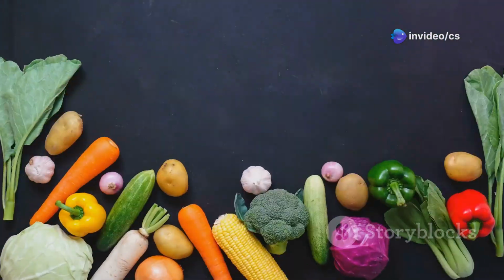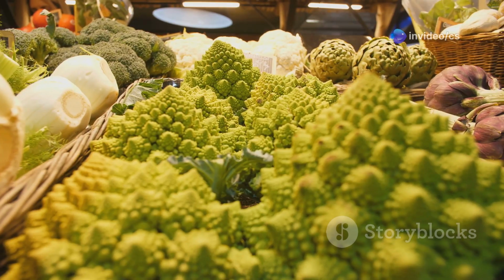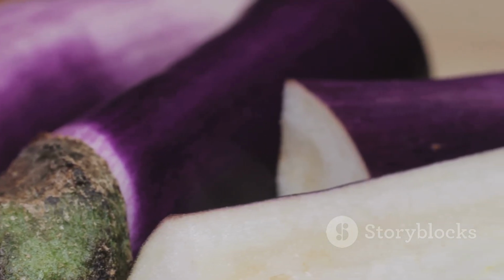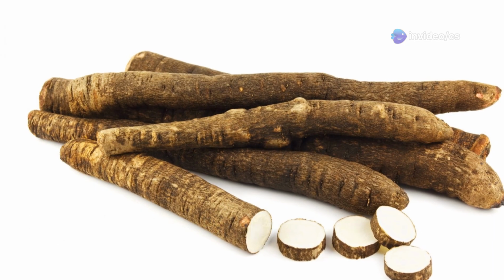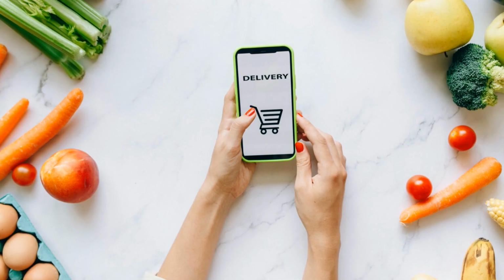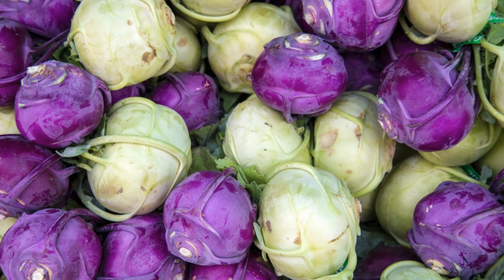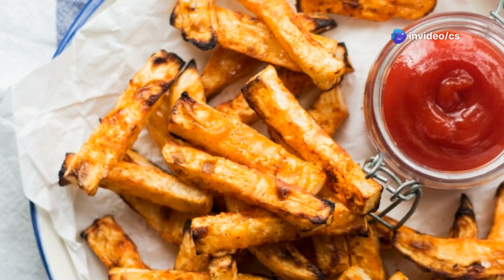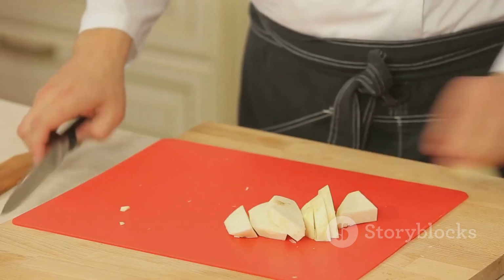5 Mind-Blowing Vegetables You Never Knew Existed!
"Ready to transform your meals with some seriously unique veggies? In this video, we’re exploring five rare vegetables you’ve probably never tried: Romanesco from Italy, Purple Yam (Ube) from the Philippines, Salsify from the Mediterranean, Kohlrabi from Northern Europe, and Celeriac from ancient roots. These aren’t just cool to look at—they’re packed with nutrients, bold flavors, and endless cooking ideas! From roasting to mashing, we’ve got tips to make your plates pop.

Which one are you excited to try? Drop it in the comments below and let us know how it goes!

Timestamps:
00:00 Intro
00:17 Vegetable #1 - Romanesco
00:45 Vegetable #2 - Purple Yam (Ube)
01:13 Vegetable #3 - Salsify
01:39 Vegetable #4 - Kohlrabi
02:04 Vegetable #5 - Celeriac
02:31 Outro

🔍 Find these veggies at farmers’ markets, specialty stores, or online!

Have a rare veggie you love? Share it with us! Let’s keep the food inspo going. Happy cooking!"